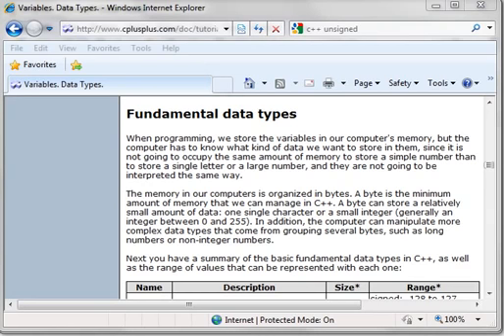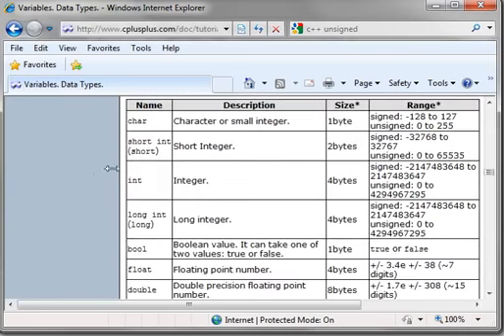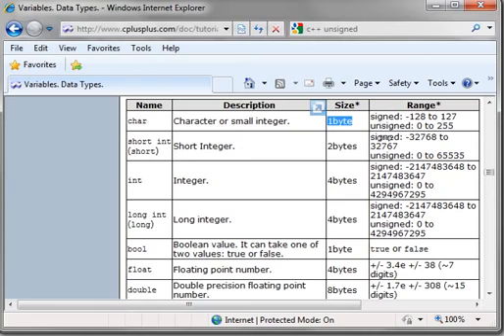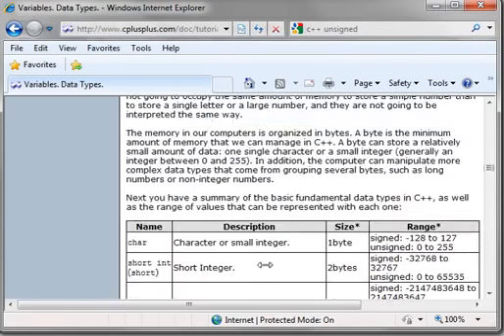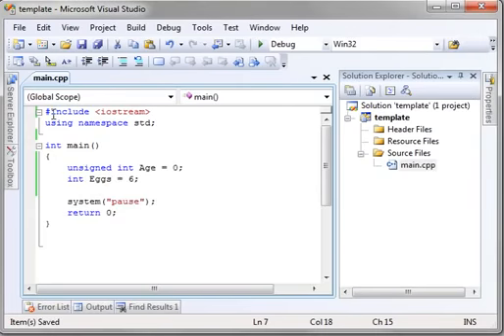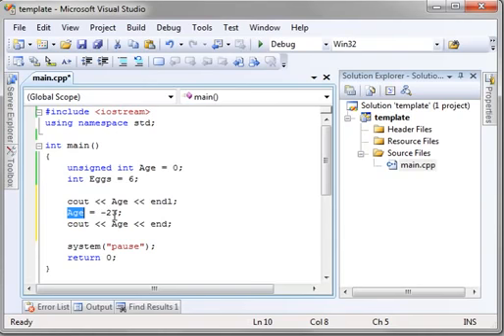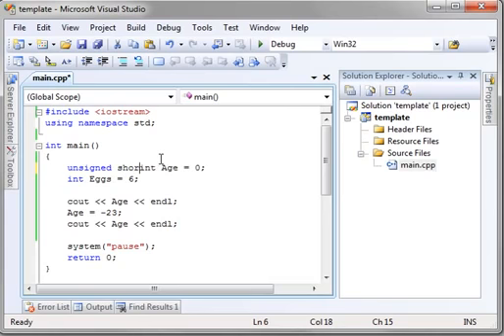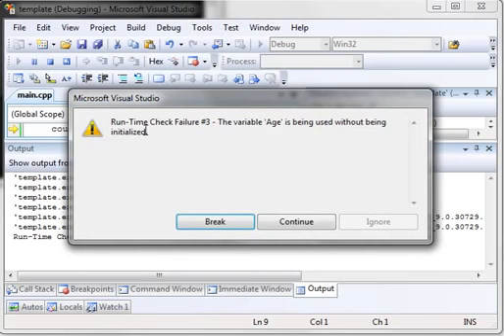C++ 5 Variables and Data types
Our Websites